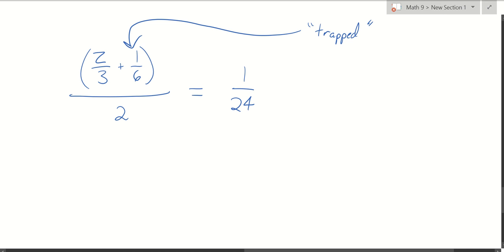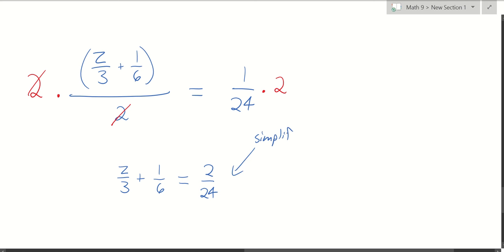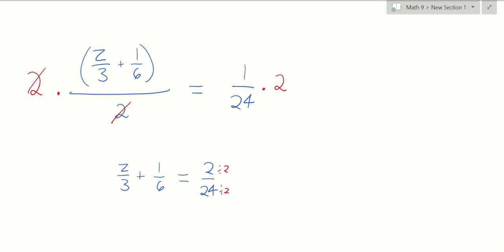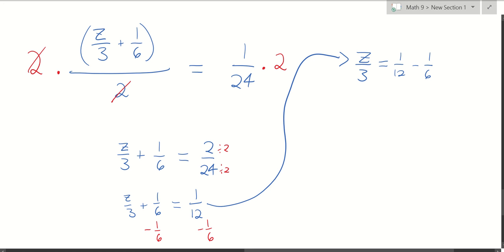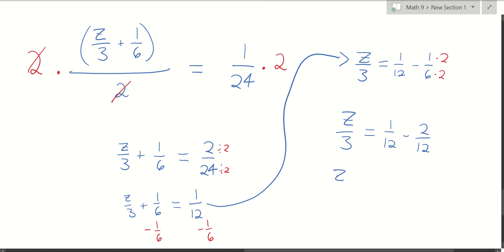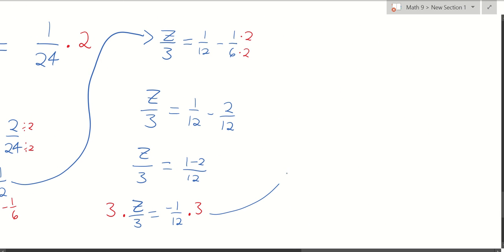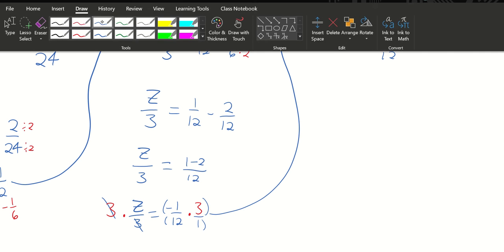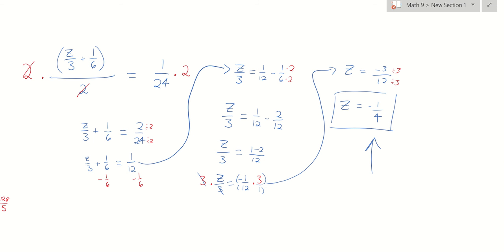Linear Equations Two Step 8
A hard example with fractions all over the place and a "trapped" constant!